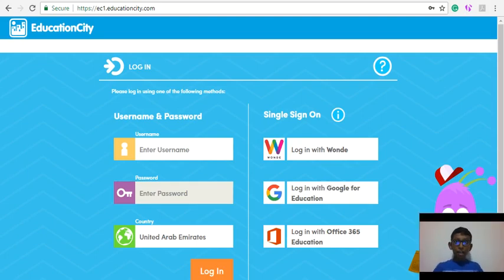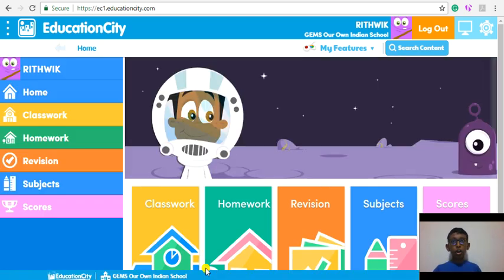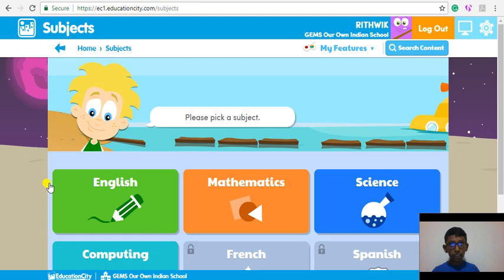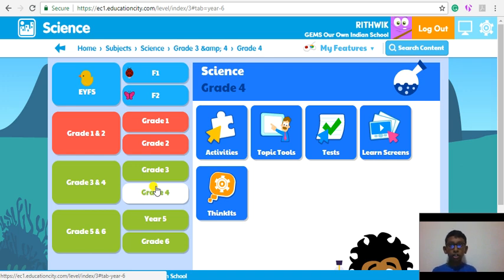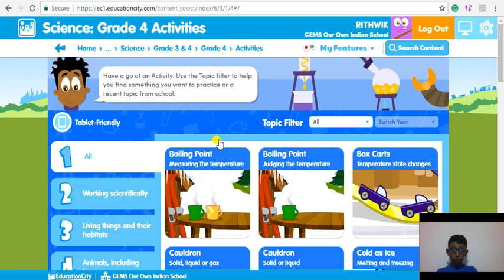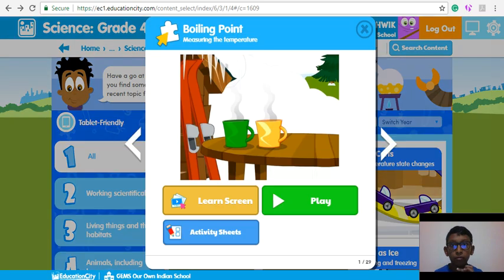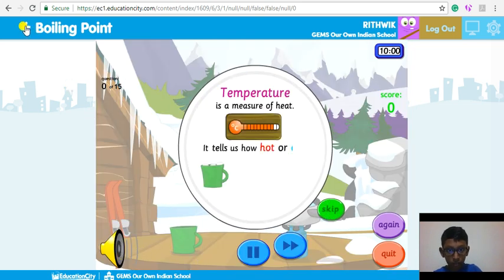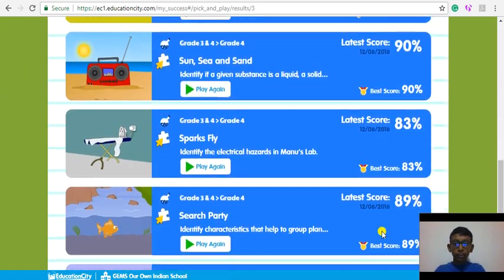Explainer Video - Education City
The video given a brief introduction to access the different features of the Education City website. Education City provides engaging, educational resources and games for students aged 3-111 years.